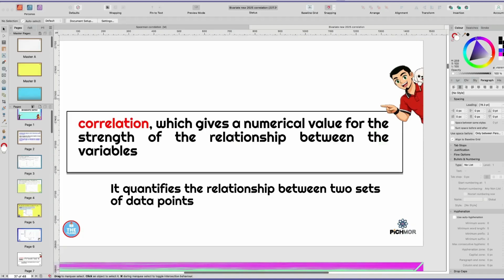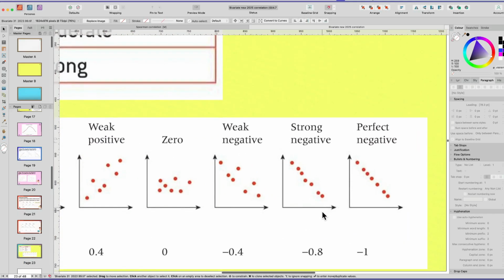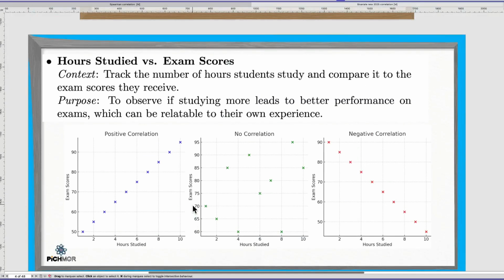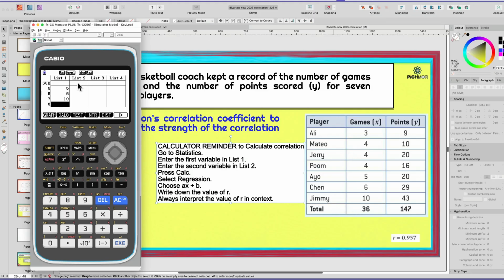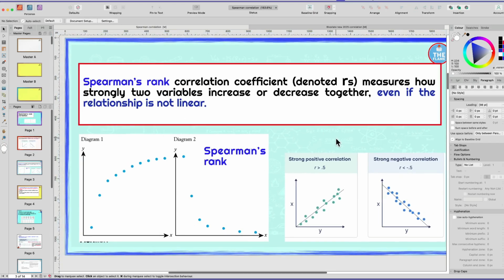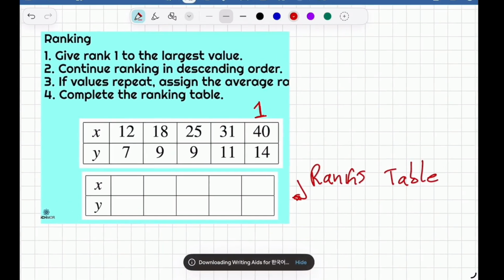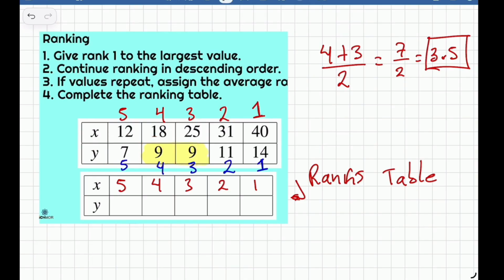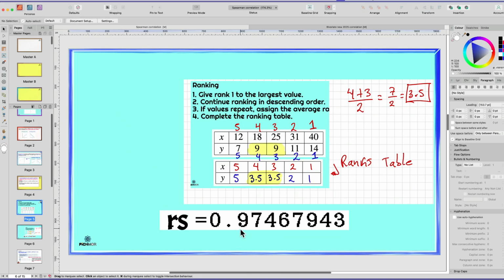Understanding Correlation in Data: Pearson and Spearman Methods (IB MATH 11th grade)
In this video, I explain what correlation is and how it is used to measure the relationship between two
variables. We start by understanding the idea of correlation using scatter plots and real data.
Then, I explain the difference between Pearson correlation and Spearman correlation:
• When Pearson correlation should be used.
• When Spearman correlation is more appropriate.
• Why the type of data and the pattern matter.
After that, I show step by step how to calculate:
• Pearson correlation coefficient
• Spearman rank correlation coefficient
using the Casio calculator commonly used in IB Mathematics.
6:40 calculator tutorial